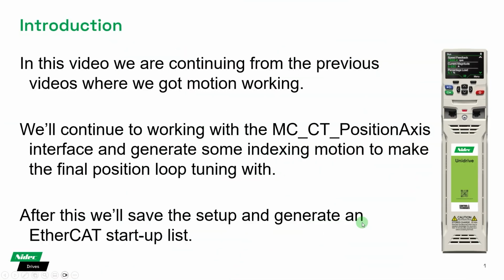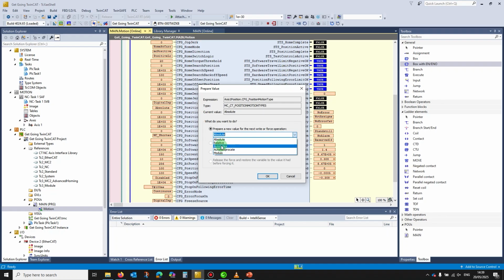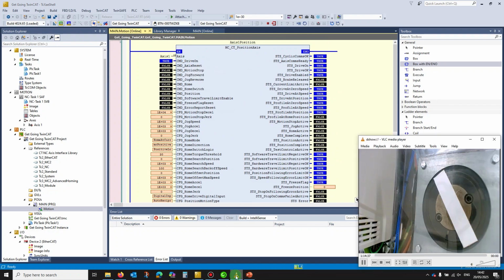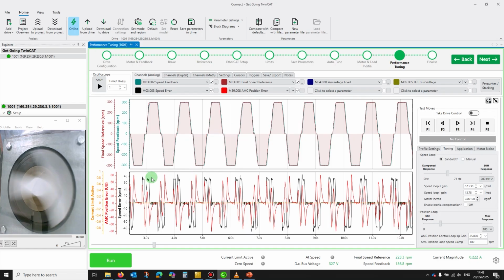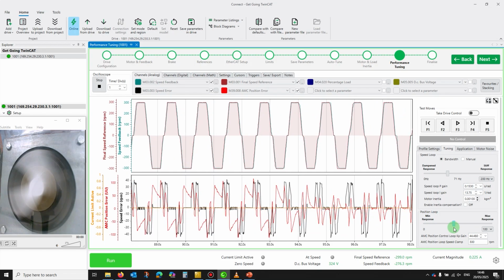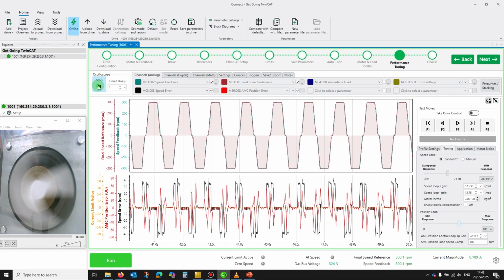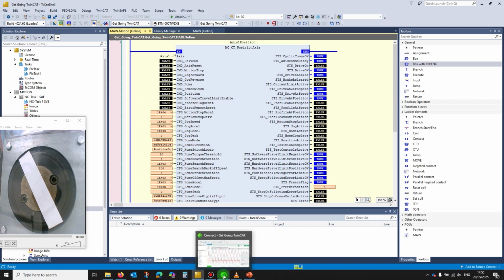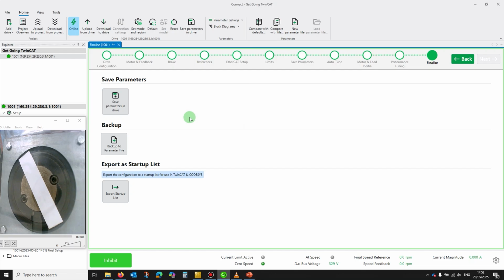TwinCAT - Position loop tuning and finalising setup | Connect Software V3 | Nidec Drives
Introduction to TwinCAT - Position loop tuning and finalising setup

Additional Information:

To save time building an axis in the TwinCAT environment, why not try our CT NC Axis Interface Library below!